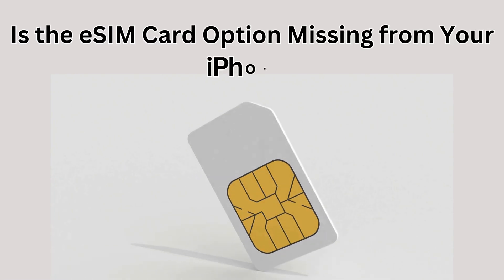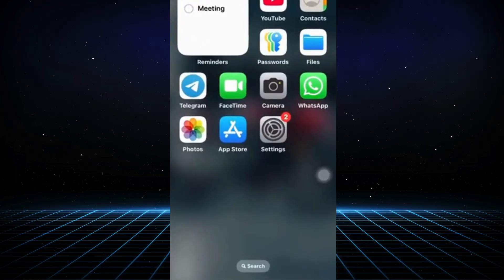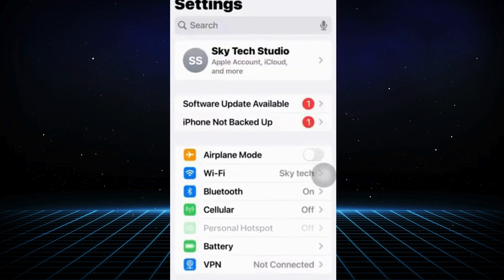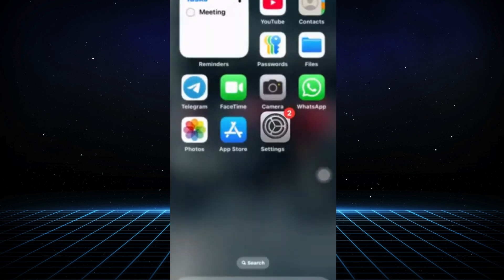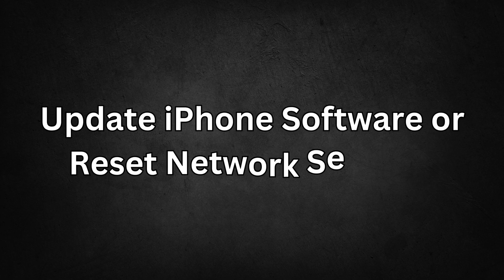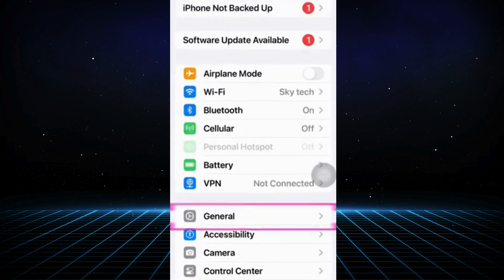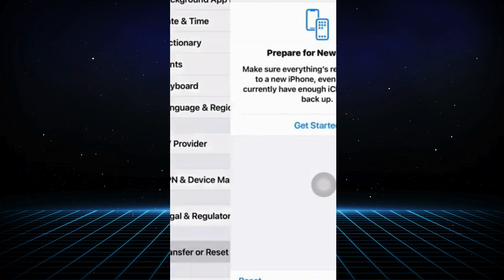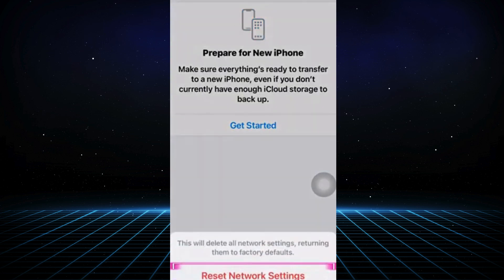Fix The E-SIM Option Missing on iPhone iOS 18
Is the eSIM option missing on your iPhone after the iOS 18 update? If you’re facing the issue where the eSIM option is not showing on iPhone or the add eSIM option on iPhone has disappeared, you’re not alone! Many users have reported the eSIM card missing on iPhone after iOS 18 update, and it can be super frustrating when you’re trying to set up or switch your eSIM.

In this video, we’ll walk you through how to fix eSIM option not showing on iPhone, troubleshoot why your iPhone eSIM is not working, and show you how to enable the eSIM feature again.